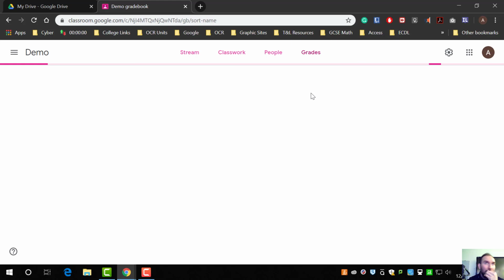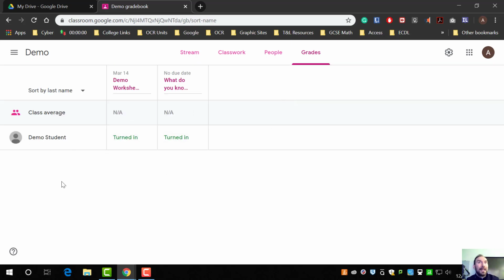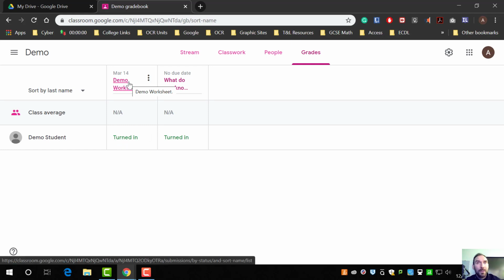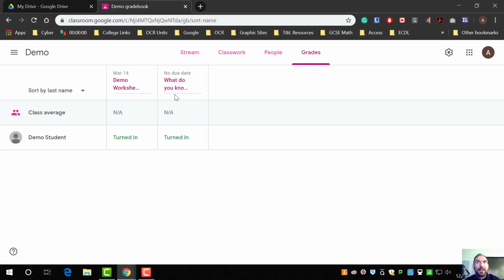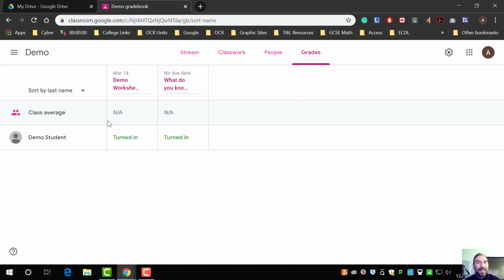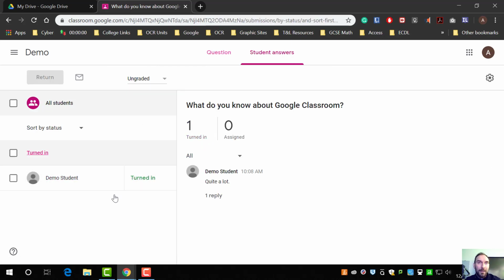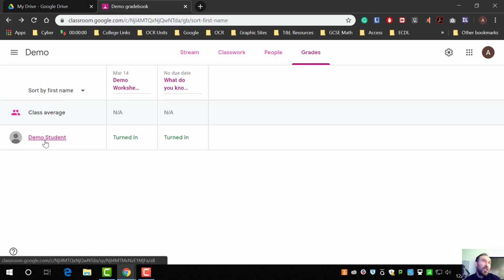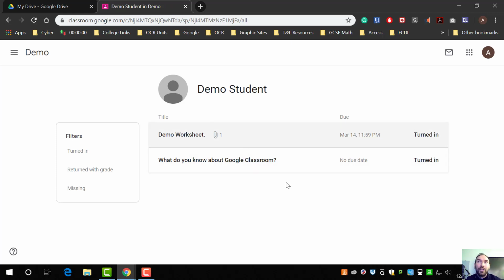10 Classroom Grades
Grades within Google Classroom.